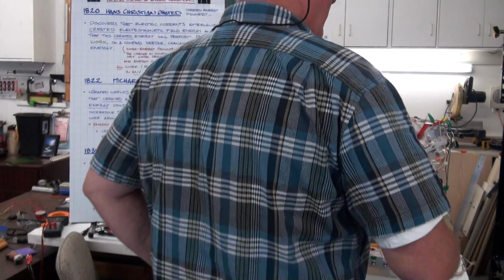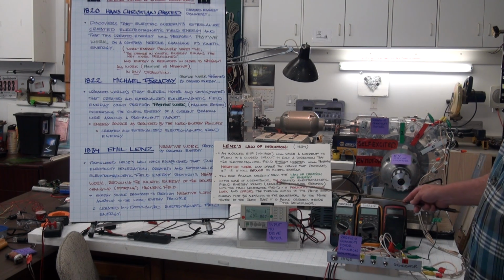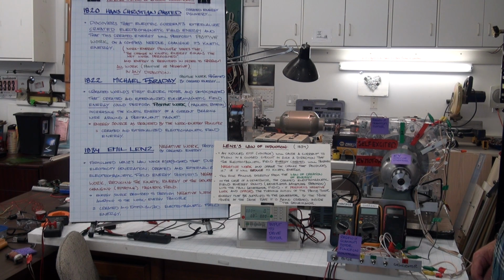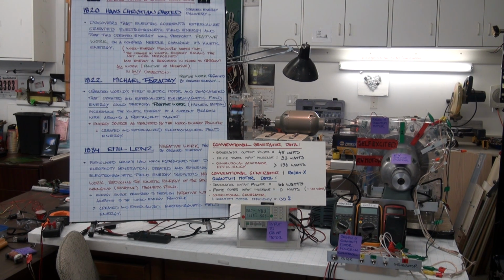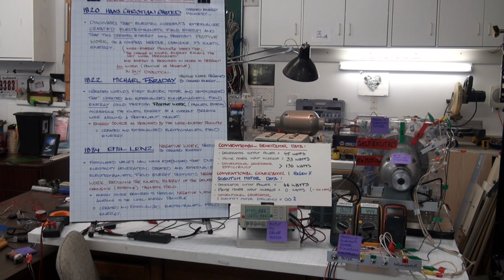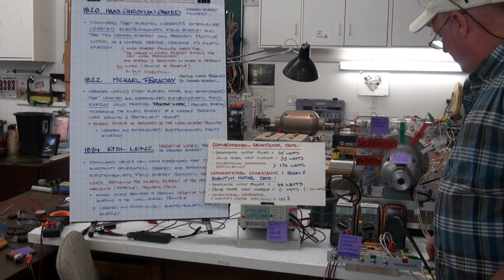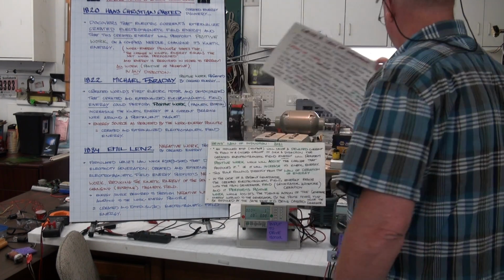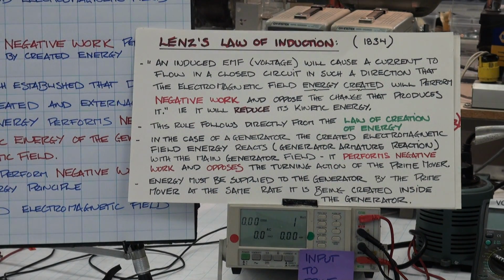PERPETUAL MOTION MACHINE PHYSICS OF THE 1ST KIND LENZ'S LAW & HEINS' LAW